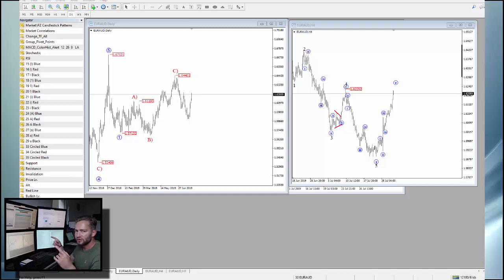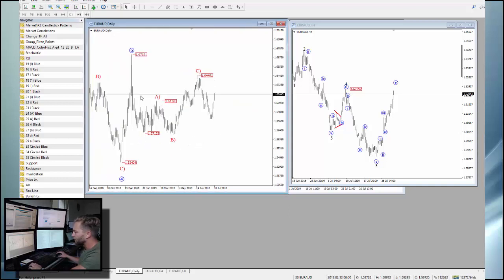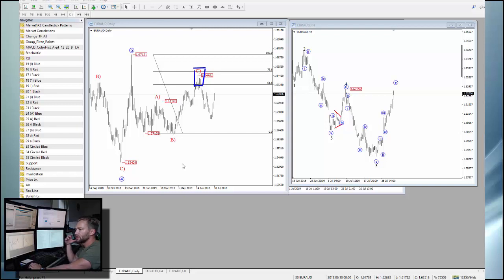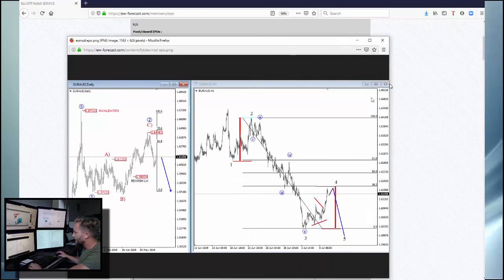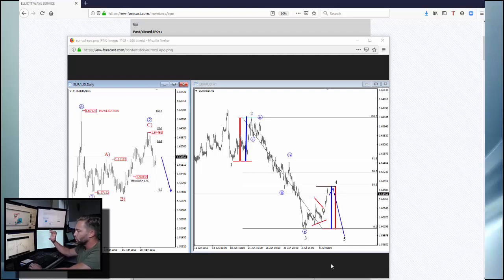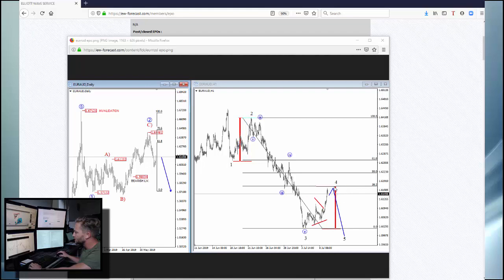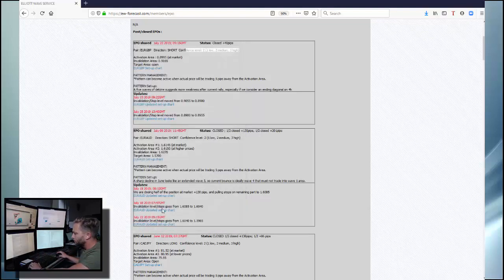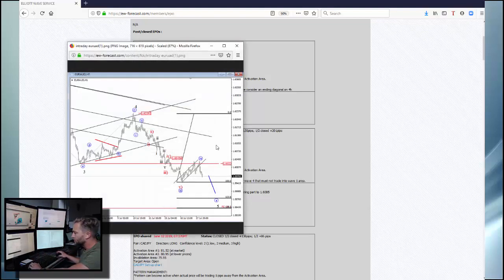Elliott Wave EURAUD Trade Review +200 PIps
This is a trade, elliott wave set-up review for EURAUD trade that I took earlier this month.